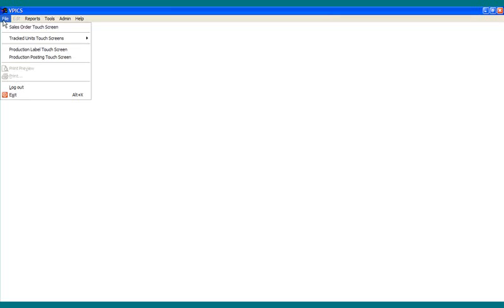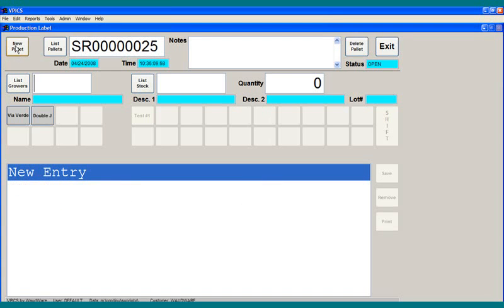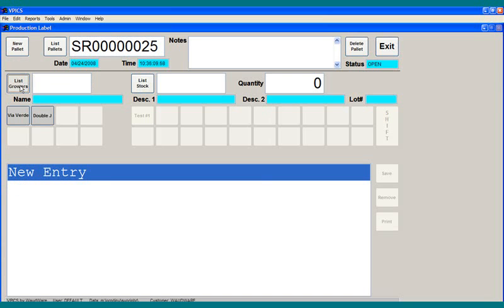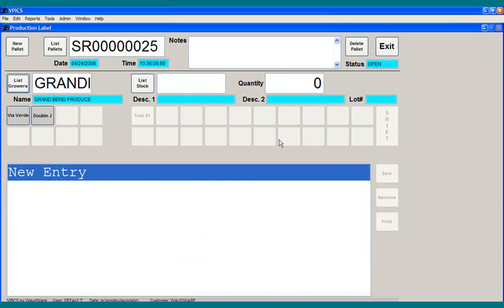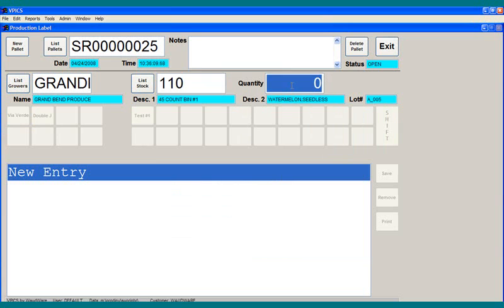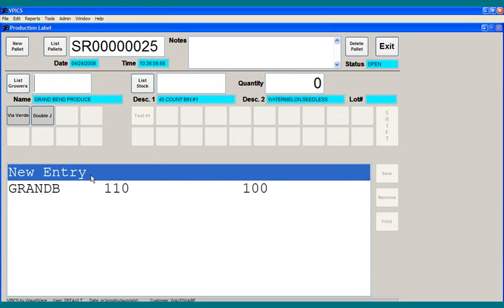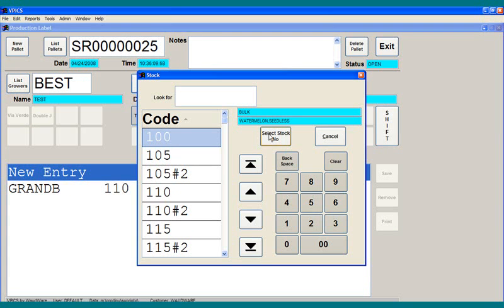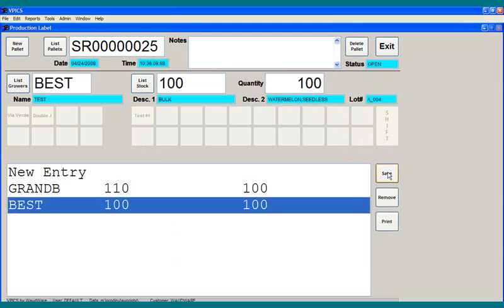Production Label touch Screen - Produce Inventory Control System (PICS) Software